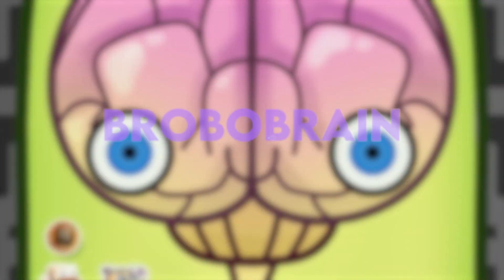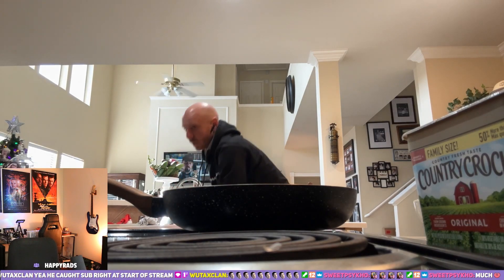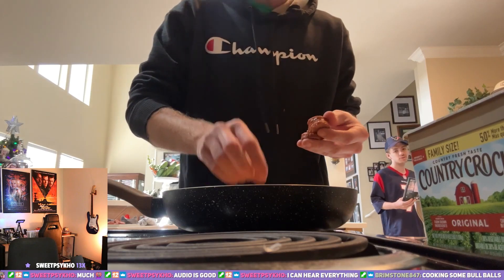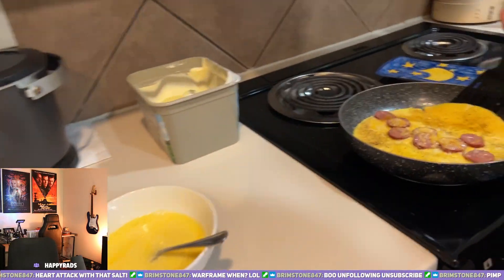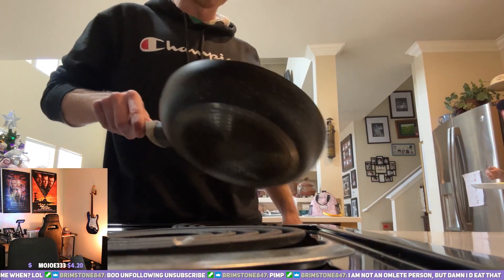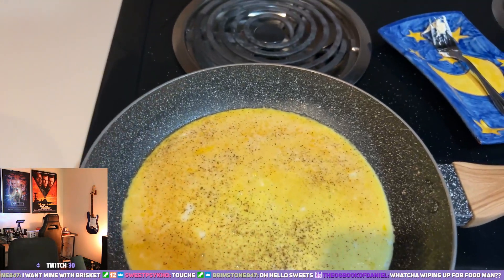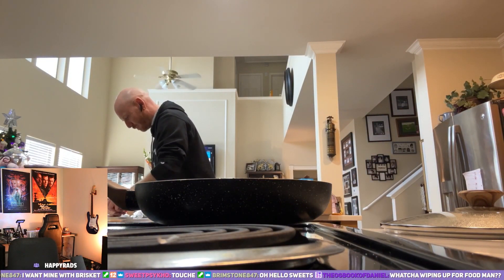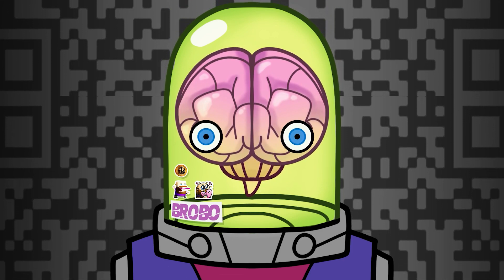Brobo Makes Two Sausage & Cheese Omlettes